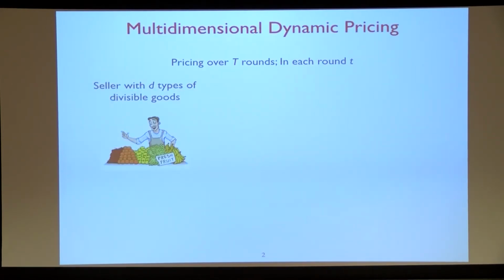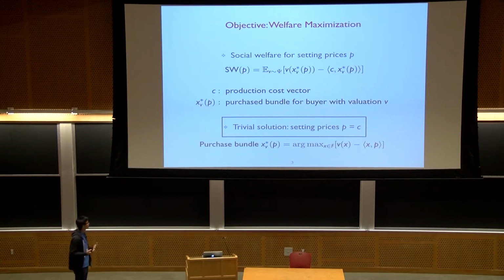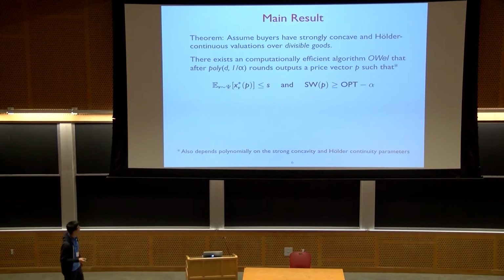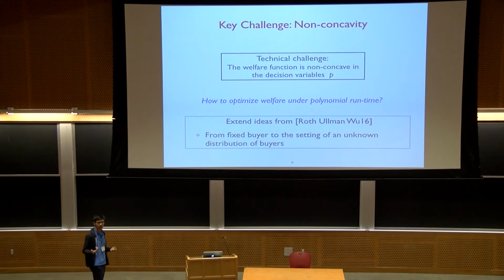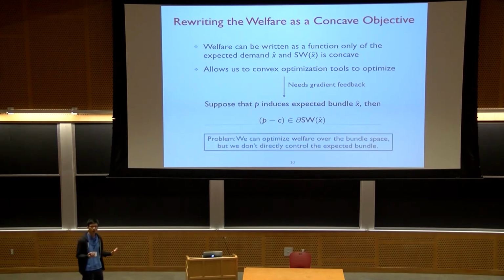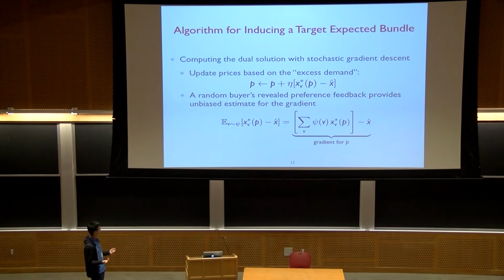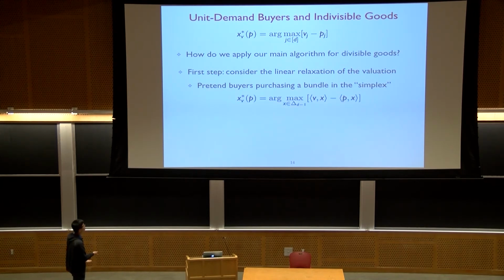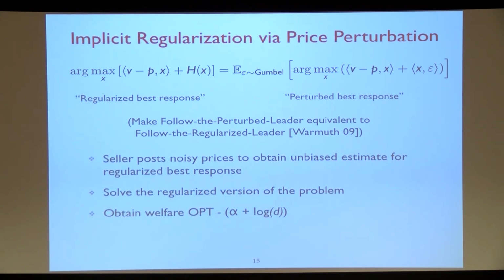EC'17: Multidimensional Dynamic Pricing for Welfare Maximization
Title: Multidimensional Dynamic Pricing for Welfare Maximization
Authors: Aaron Roth, Aleksandrs Slivkins, Jonathan Ullman, Zhiwei Steven Wu
Speaker: Zhiwei Steven Wu
Session: 7a: Dynamic Revenue Maximization 2